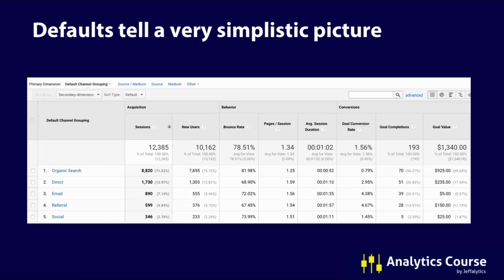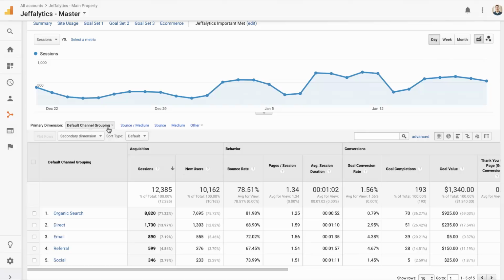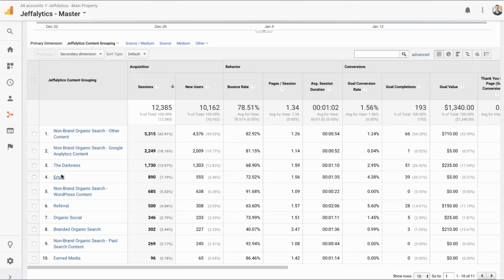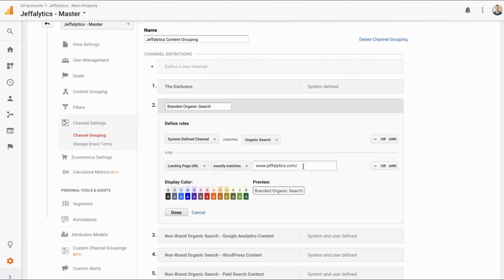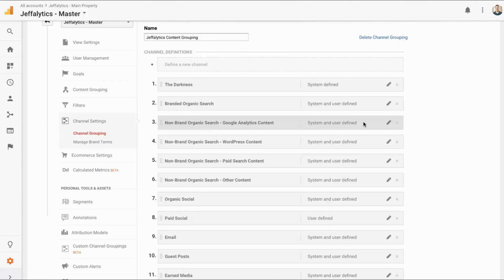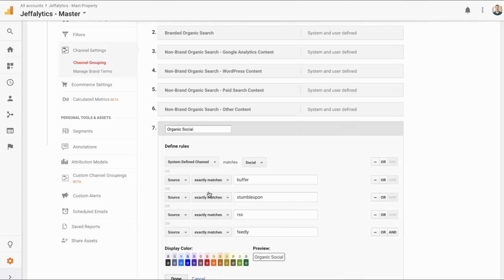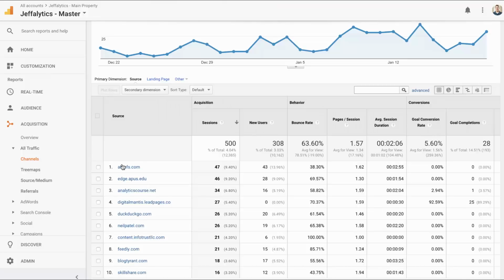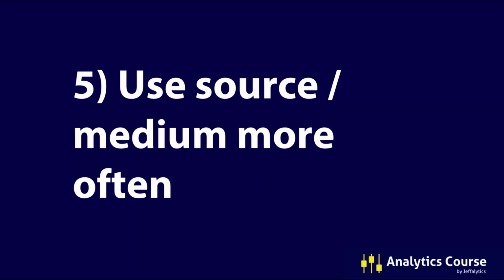How to Create Custom Channel Grouping in Google Analytics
We all want to know how people find our website, and Google Analytics can tell us this information. (read full post

In fact, if you look in your Google Analytics account right now, you can see how your visitors navigate to your website. Google has neatly organized your web traffic using something called channel grouping.

Channels represent the paths visitors take to arrive on your website. Some visitors type in your URL, some search your brand name, others search by topic and find your content.

But there are some problems with the default channel grouping in Google Analytics. The default channels are extremely broad. They lump most of your web traffic into one category.

These broad categories don't allow you to learn much about your website traffic.

But don't worry. We are going to fix this problem.

by creating custom channel grouping in Google Analytics!!
That's right. Today we are going to learn one of the most effective techniques for analyzing your website traffic!

In this post and video, we'll look at what channel groupings are. We'll learn how we can create custom channels to improve our web analytics. We'll talk about the best strategies for building custom channel grouping. I'll also show you exactly how I set up my channel grouping, and how I can improve my them.

Channel grouping in Google Analytics

Before we get into creating some kick-ass custom channel groupings...

Let's talk about the default channels.

We need to know what the default channels are, and how these channels organize our web traffic. Once we know how our default channels work, we can start making some simple, but awesome, custom channels!

Default channel grouping in Google Analytics
The default channels in Google Analytics include:

organic search, direct, social, email, referral

Organic Search

Organic search is traffic that found your website using a search engine. This group includes every search that was used to find your website.

These searches could be related to your brand, your content, or your products. For many websites, organic search dominates their traffic numbers.

You can see from my example below, that organic search accounts for over 70% of the traffic going to Jeffalytics. This very broad category tends to limit our ability to learn more about our search traffic. We'll look at how to fix this problem later in this post.

Direct
Direct traffic accounts for site visitors that came directly to your URL. These people typed your URL into their browser and went right to your site.

I often refer to this channel as "The Darkness." It's hard to learn anything about where these visitors came from our why they used our URL. Since I can't learn anything from this channel, it's like the black hole of my channel grouping.

Social
The social channel is any traffic that came to your website from a social media source.

This channel is set up to account for the traffic that clicks through to your site from links in your email. Keep in mind that you have to use UTM parameters in your email links for Google to track this traffic. If you're not using UTM parameters, Google won't be able to sort you email traffic into this channel.

Referral
Referral traffic is traffic that was sent to your site from a link on another site. Clicking on your referral channel in your analytics account will allow you to see the referrals that are sending you traffic. Below is an example of where my referral traffic is coming from.

What's wrong with the default channel grouping in Google Analytics?

Fair warning, I am about to go on a bit of rant here. [If you want to hear my full rant, watch the video above].

The default channel grouping in Google Analytics is very well thought out. The channels account for just about every traffic source on the web.

But, not all websites are the same. The defaults are one size fits all tool. The default settings don't take into account the way you use your website.

The default channels are broad and generic. The generic categories limit what we can learn about our website visitors. They also don't allow us to see how our marketing efforts are really working!

Let's look at this problem as it relates to the organic search channel.

Organic search channel problems
We'll use my data as the example again.  As you can see, I can't infer much from my channel report. 70% of my traffic is categorized as organic search.  Organic search is such a big category that I can't do any meaningful analysis of my traffic.

The visitors in this category could have searched my name. Or they could have searched for content about Google Analytics and found my site. Or maybe they searched a PPC topic and landed on one of my blog posts.